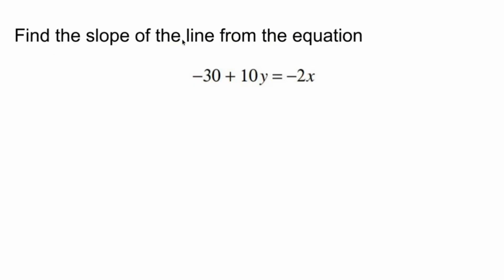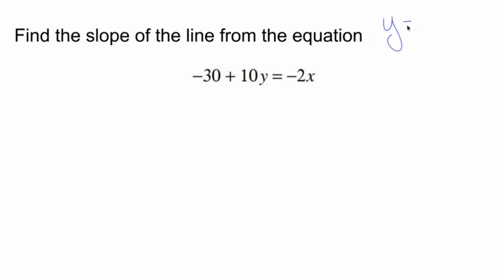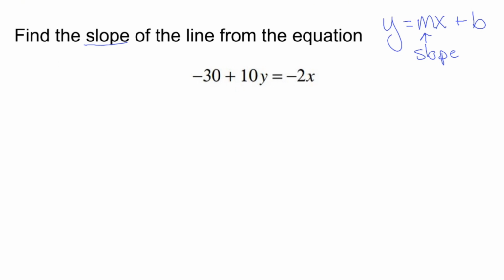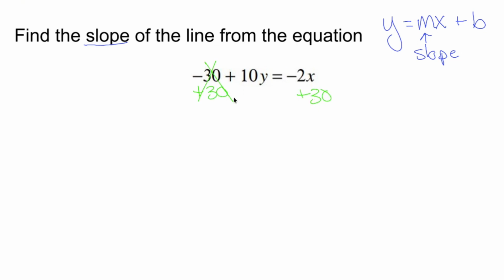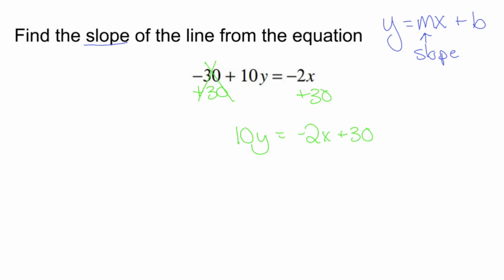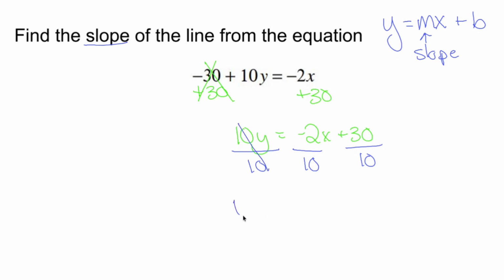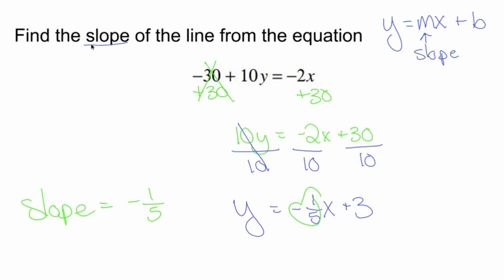Algebra 1 Practice - Find the Slope of a Line Using Slope-Intercept Form (Example 3)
The slope-intercept form of a linear equation is a widely used format in algebra, represented as:

Here:
- \(y\) and \(x\) are variables representing coordinates on the Cartesian plane.
- \(m\) is the **slope** of the line.
- \(b\) is the **y-intercept**, the point where the line crosses the y-axis (when \(x = 0\)).

### Steps to Identify the Slope Using Slope-Intercept Form

Step 1: Write the Equation in Slope-Intercept Form
Make sure the equation of the line is in the slope-intercept form \(y = mx + b\). Sometimes, you may need to rearrange the equation to isolate \(y\) on one side.

**Example 1**: If the equation is \(2x + 3y = 6\), you would first solve for \(y\):

Here, the equation is now in slope-intercept form.

Step 2: Identify the Slope
Once the equation is in the form \(y = mx + b\), the slope \(m\) is the coefficient of \(x\).

- In the example \(y = -\frac{2}{3}x + 2\), the slope \(m\) is \(-\frac{2}{3}\).
- The slope tells you the steepness of the line: for every 3 units you move horizontally, the line moves down 2 units.

Step 3: Interpret the Slope
- **Positive Slope** : The line rises as it moves from left to right.
- **Negative Slope** : The line falls as it moves from left to right.
- **Zero Slope** (\(m = 0\)): The line is horizontal.
- **Undefined Slope**: This occurs in vertical lines, but vertical lines cannot be written in slope-intercept form; instead, they are written as \(x = c\), where \(c\) is a constant.

### Example 2: Identifying Slope in an Equation

Consider the equation \(y = 4x - 5\):

- The slope \(m\) is \(4\).
- This means the line rises 4 units for every 1 unit you move to the right.

### Summary
To identify the slope of a line using the slope-intercept form:
1. Ensure the equation is in the form \(y = mx + b\).
2. Identify the slope \(m\) as the coefficient of \(x\).
3. Interpret the slope to understand the direction and steepness of the line.

/ nickperich

Nick Perich
Norristown, Pa